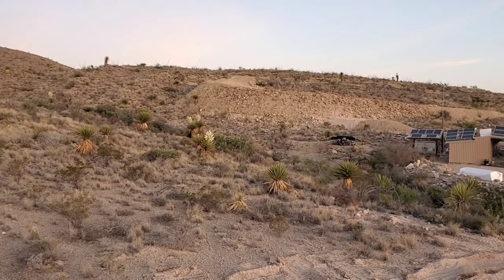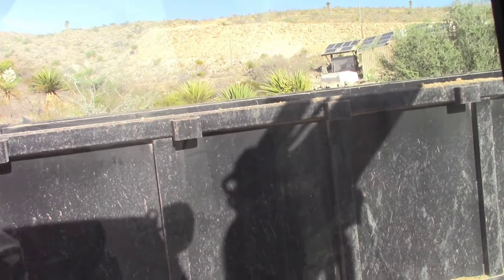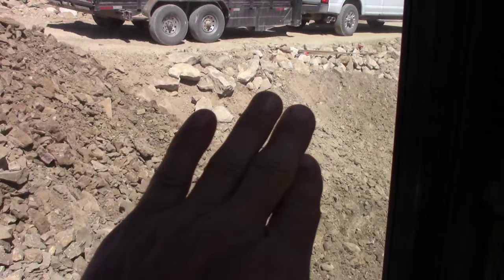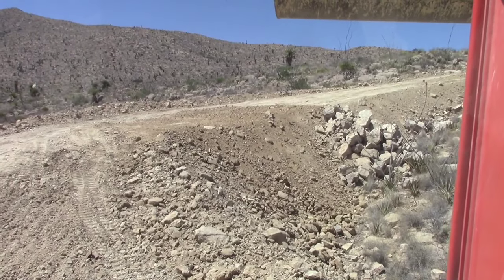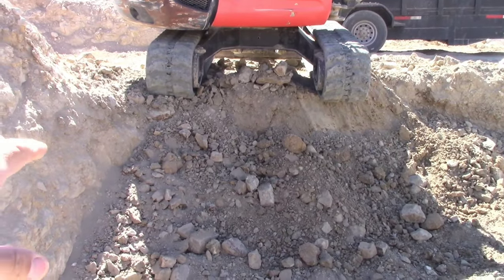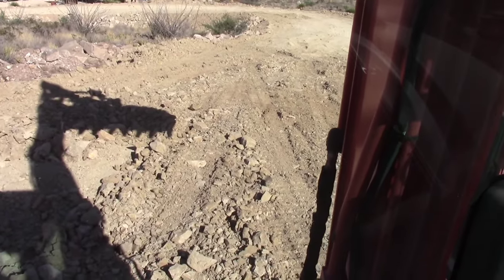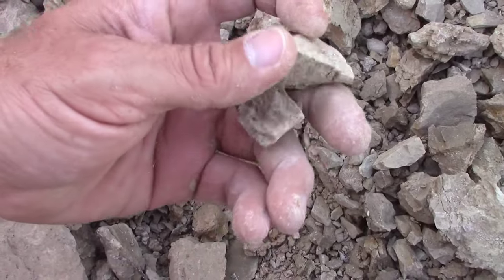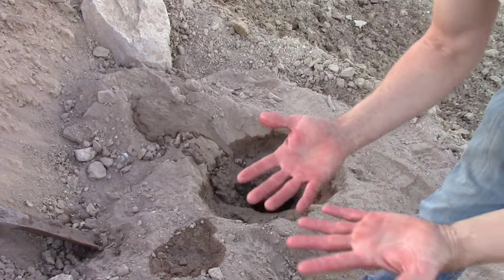Finished digging on the South side of the pond and made some progress on the road @Timeline Ranch